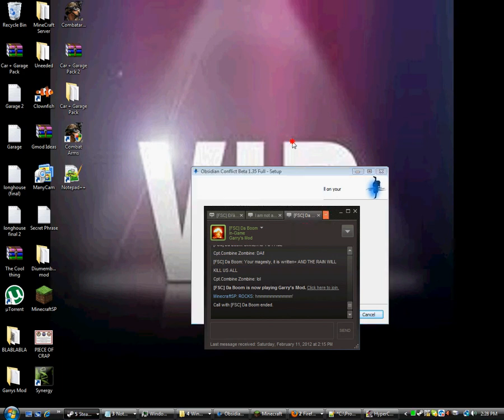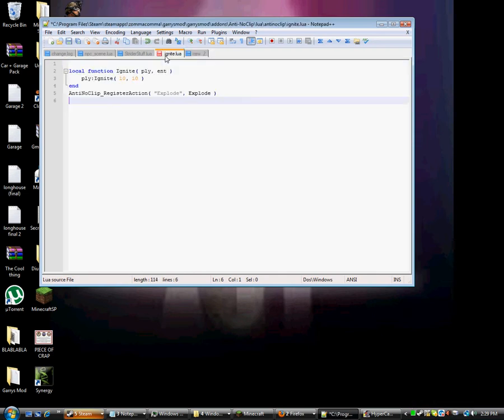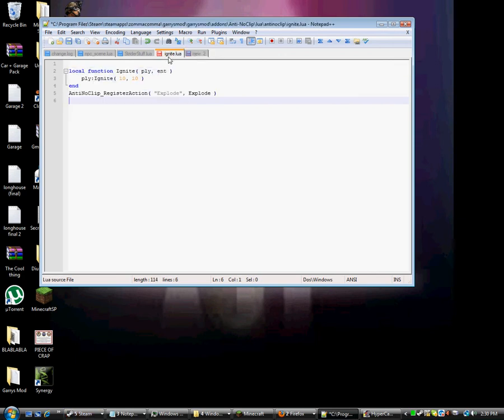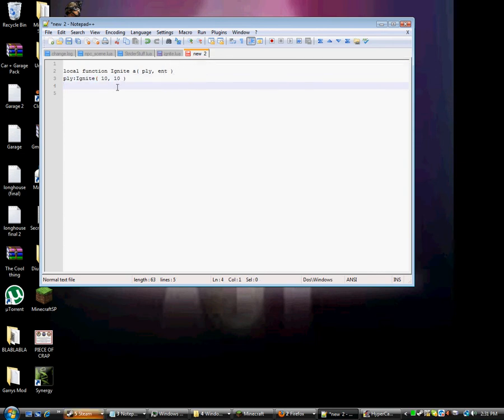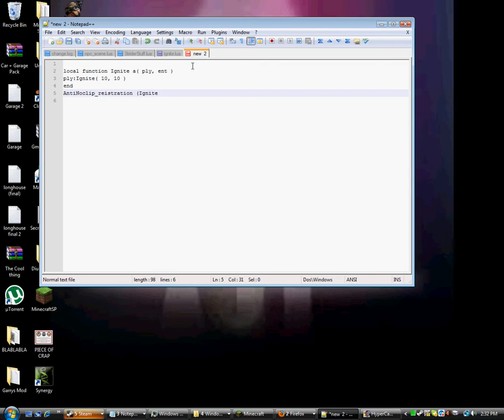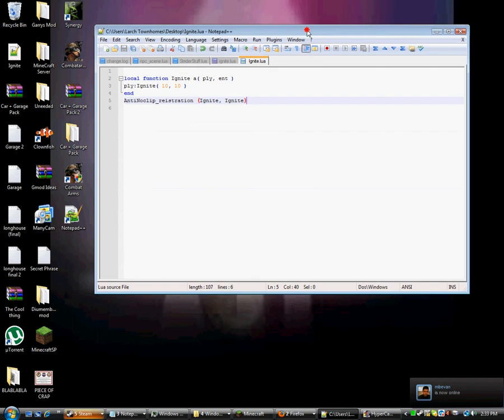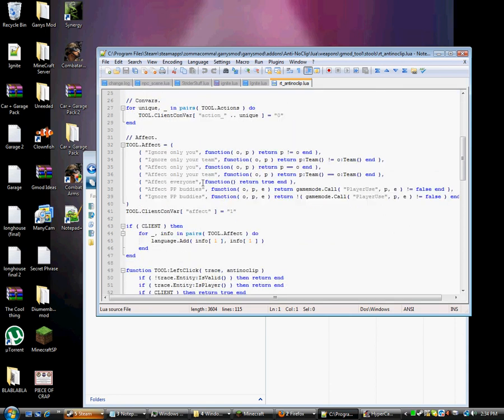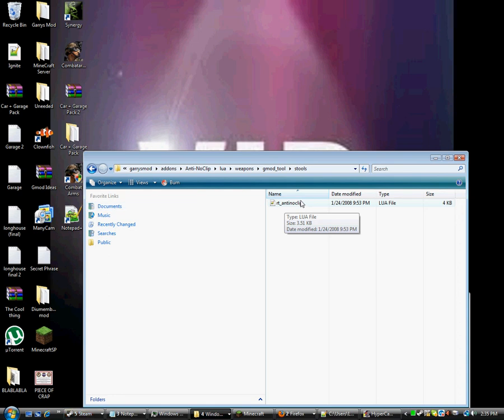How to code simple lua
TOOL.Category  = "Construction"
TOOL.Name = "Anti-NoClip"
TOOL.Command  = nil
TOOL.ConfigName  = ""

if ( CLIENT ) then
 language.Add( "Tool_rt_antinoclip_name", "Anti-NoClip" )
 language.Add( "Tool_rt_antinoclip_desc", "Protect your props from noclip." )
 language.Add( "Tool_rt_antinoclip_0", "Left click to apply. Right click to remove." )
end

// Actions.
TOOL.Actions = {}

function AntiNoClip_RegisterAction( name, func )
 local unique = string.lower( string.Replace( name, " ", "_" ) )
 TOOL.Actions[ unique ] = { Name = name, Function = func }
end
for _, file in pairs( file.FindInLua( "antinoclip/*.lua" ) ) do
 include( "antinoclip/" .. file )
 AddCSLuaFile( "antinoclip/" .. file )
end
AntiNoClip_RegisterAction = nil

// Convars.
for unique, _ in pairs( TOOL.Actions ) do
 TOOL.ClientConVar[ "action_" .. unique ] = "0"
end

// Affect.
TOOL.Affect = {
 { "Ignore only you", function( o, p ) return p != o end },
 { "Ignore only your team", function( o, p ) return p:Team() != o:Team() end },
 { "Affect only you", function( o, p ) return p == o end },
 { "Affect only your team", function( o, p ) return p:Team() == o:Team() end },
 { "Affect everyone", function() return true end },
 { "Affect PP buddies", function( o, p, e ) return gamemode.Call( "PlayerUse", p, e ) != false end },
 { "Ignore PP buddies", function( o, p, e ) return !( gamemode.Call( "PlayerUse", p, e ) != false ) end },
TOOL.ClientConVar[ "affect" ] = "1"

if ( CLIENT ) then
 for _, info in pairs( TOOL.Affect ) do
  language.Add( info[ 1 ], info[ 1 ] )
 end
end

function TOOL:LeftClick( trace, antinoclip )
 if ( !trace.Entity:IsValid() ) then return end
 if ( trace.Entity:IsPlayer() ) then return end
 if ( CLIENT ) then return true end

 if ( antinoclip == nil ) then antinoclip = true end
 if ( antinoclip ) then
  local handler = self:GetHandler( trace.Entity )
   handler:SetFunctions( self:GetFunctions() )
   handler:SetAffect( self:GetAffect() )
   handler.Owner = self:GetOwner()
  return true
 elseif ( !antinoclip ) then
  if ( trace.Entity.AntiNoClip && trace.Entity.AntiNoClip:IsValid() ) then
   trace.Entity.AntiNoClip:Remove()
   trace.Entity.AntiNoClip = nil
  end
  return true
 end

 return false
end
function TOOL:RightClick( trace )
 return self:LeftClick( trace, false )
end

function TOOL:GetHandler( ent )
 if ( ent.AntiNoClip && ent.AntiNoClip:IsValid() ) then return ent.AntiNoClip end

 local an = ents.Create( "rt_antinoclip_handler" )
  an:SetEnt( ent )
 an:Spawn()

 ent.AntiNoClip = an

 return an
end
function TOOL:GetFunctions()
 local funcs = {}
 for unique, action in pairs( self.Actions ) do
if ( self:GetClientNumber( "action_" .. unique ) == 1 ) then funcs[ funcs + 1 ] = action.Function end
 end
 return funcs
end
function TOOL:GetAffect()
local affect = math.Clamp( self:GetClientNumber( "affect" ), 0, self.Affect )
 return self.Affect[ affect ][ 2 ]
end

local TOOL = TOOL
function TOOL.BuildCPanel( panel )
panel:AddControl( "Header", { Text = "LOL", Description = "Tool_rt_antinoclip_desc" } )

 panel:AddControl( "Label", { Text = "Affect" } )

 local affect = {}
 for i, info in pairs( TOOL.Affect ) do
  affect[ "#" .. info[ 1 ] ] = { rt_antinoclip_affect = i }
 end
 panel:AddControl( "ComboBox", { Options = affect } )

 panel:AddControl( "Label", { Text = "Actions" } )
 for unique, action in pairs( TOOL.Actions ) do
  panel:AddControl( "CheckBox", { Label = action.Name, Command = "rt_antinoclip_action_" .. unique } )
 end
end